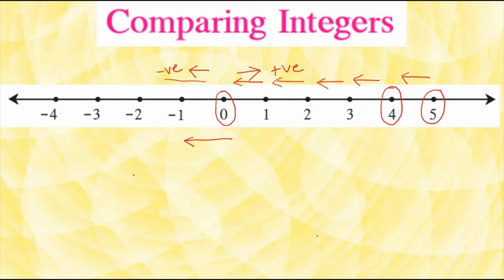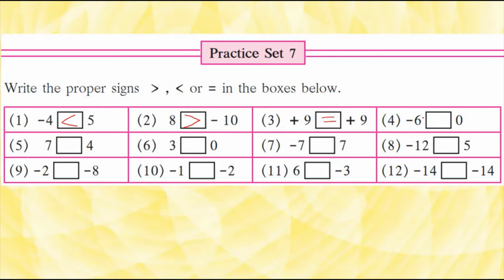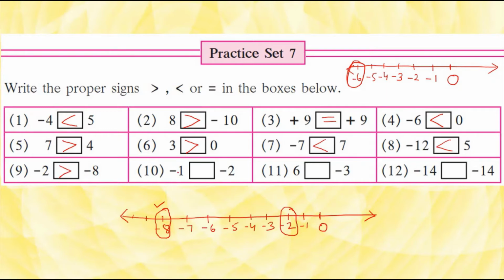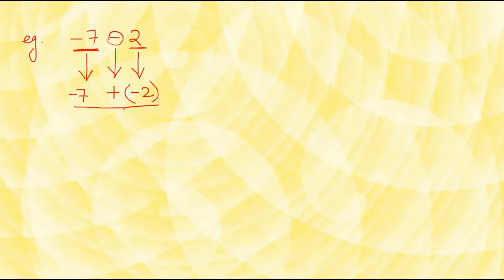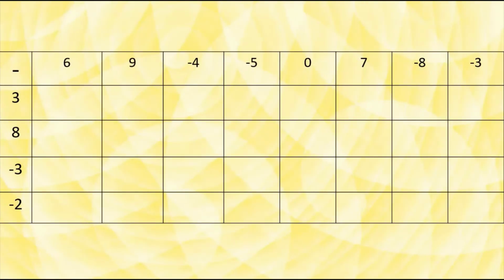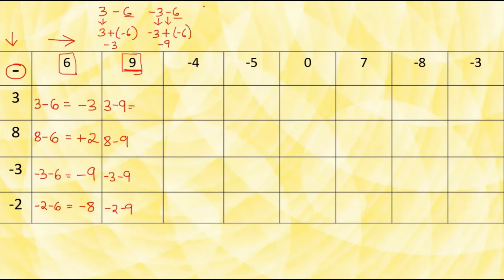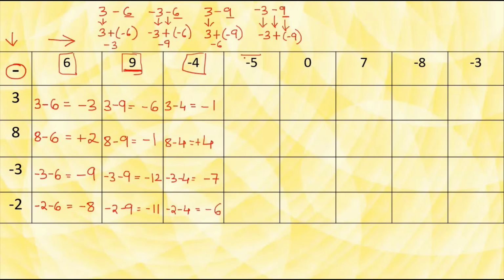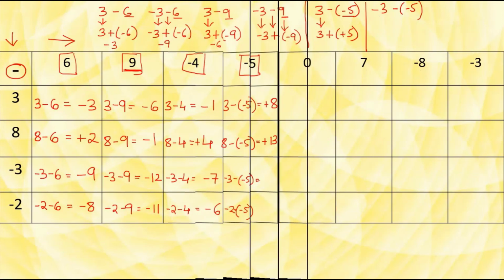6th Maths | INTEGERS | Practice set 7 & 8